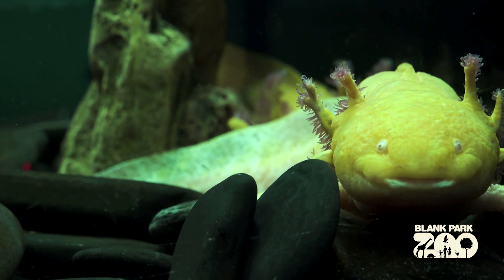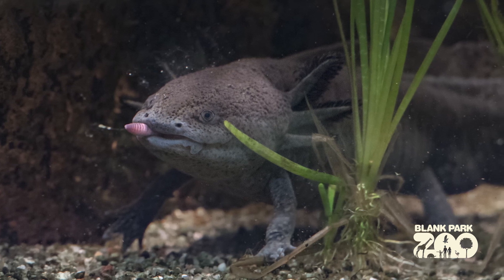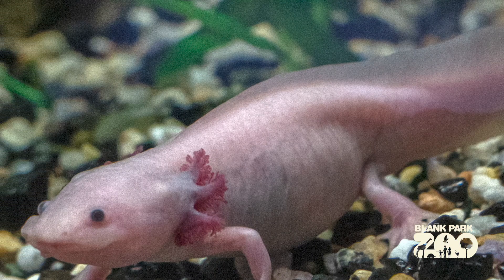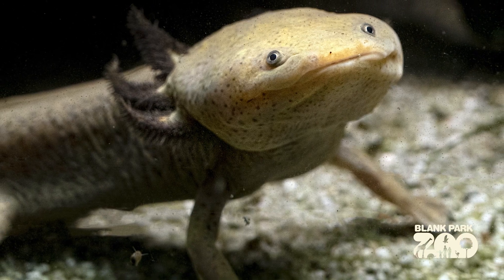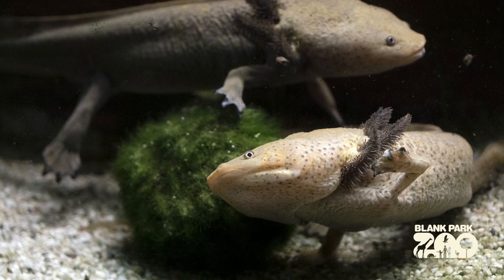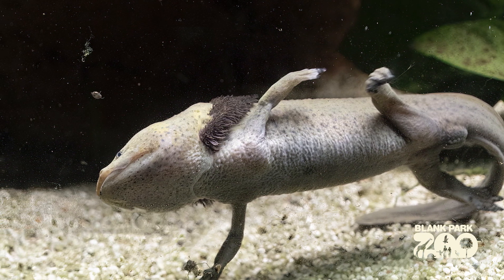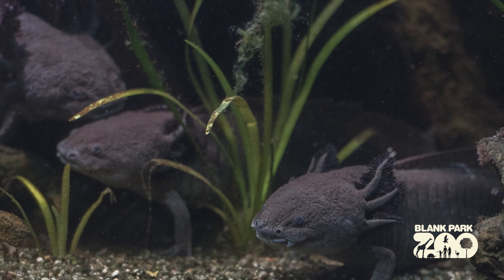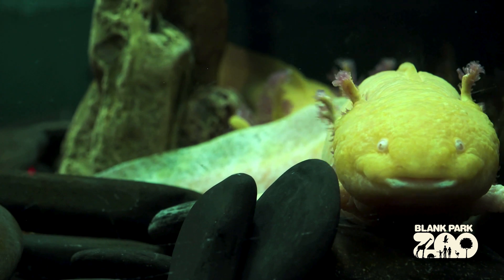Axolotl Sneak Peak | Giving Tuesday 2023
What else is coming to the new reptile and amphibian expansion in the Discovery Center for our Giving Tuesday campaign? Axolotls 🦎🌊 We're thrilled to share that axolotls will be returning to the Zoo's indoor botanical garden and aquarium. Discover what makes this fascinating species of salamander unique with keeper Noah!